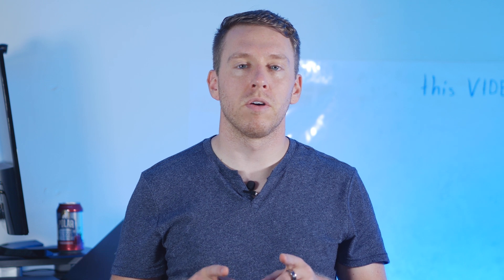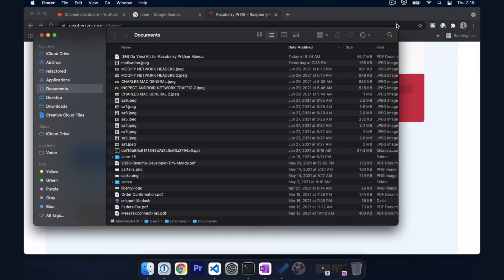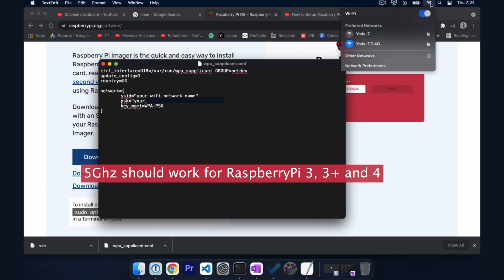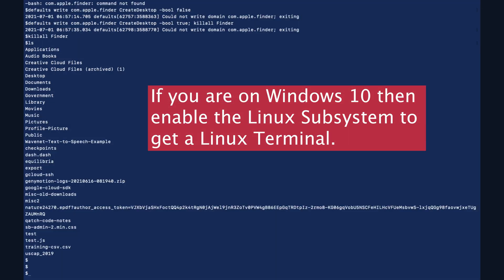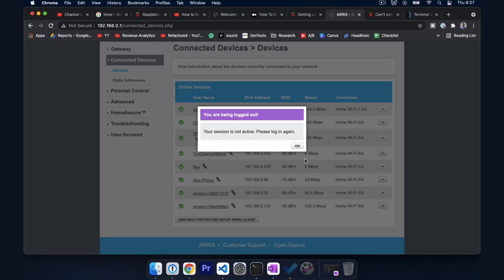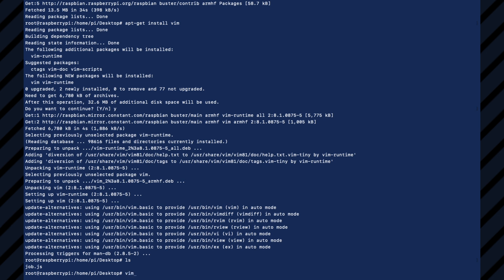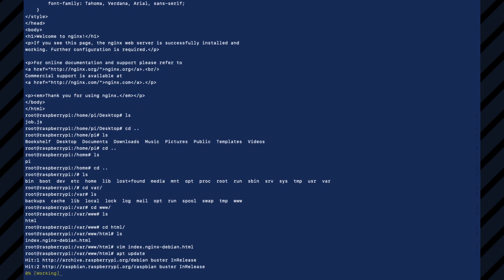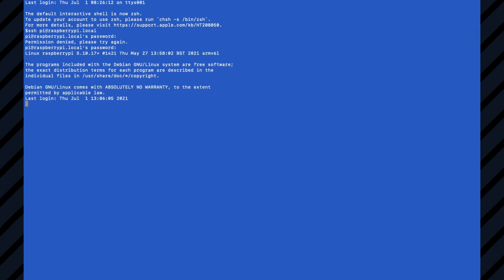How to SSH Into Raspberry Pi Without Monitor (Headless)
In this video you will learn how to connect you any Raspberry Pi device over SSH from the command line. This is a headless approach, meaning you won't need any peripheral devices such as keyboard, monitor, our mouse. If you are on a Windows 10 computer, than download the linux subsystem so you have a terminal to ssh from.

Files to Add to Boot Drive (File #1 to Setup Wifi on Boot)

The Raspberry Pi is a tiny and affordable computer that you can use to learn programming through fun, practical projects. A small and affordable computer that you can use to learn programming.

Default Username: pi
Default Password: raspberry

Update Firmware
sudo apt-get update
sudo rpi-update
sudo reboot

Chapters
Flash the Raspberry Pi OS to the SD Card 0:00 - 2:27
Setup Wifi Details - 2:27 - 6:30
SSH Into Device 6:30 - 8:35
Find Raspberry Pi IP Address 8:35 - 12:56
Update Raspberry Pi Firmware 12:56 - 13:52
Change Default Password 13:52 - 15:47